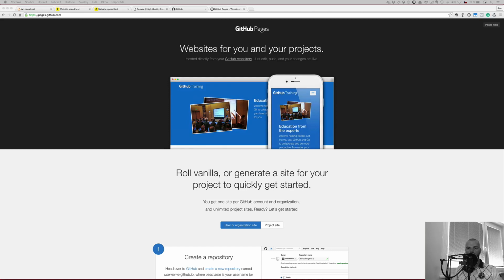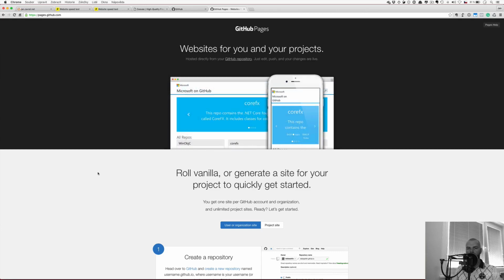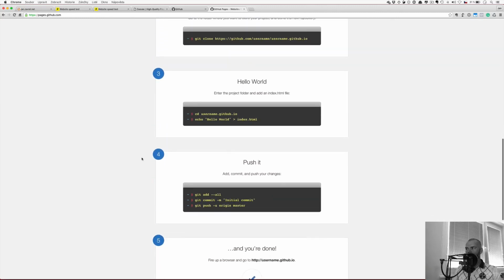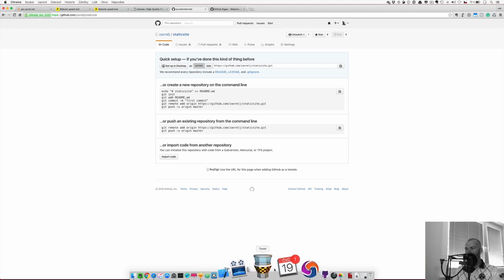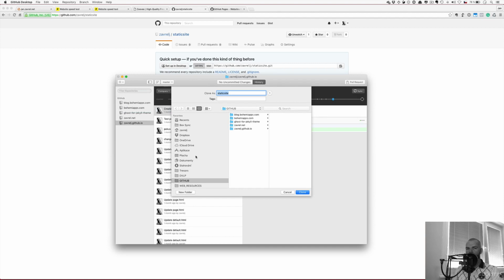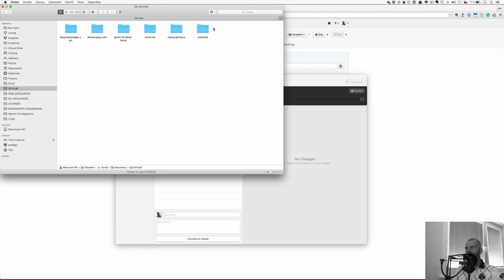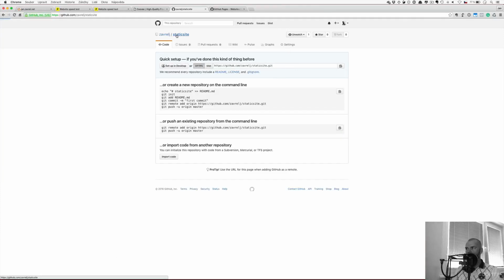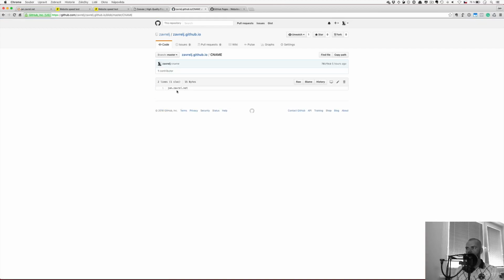3. Hosting your website